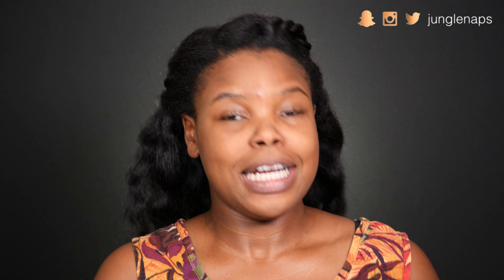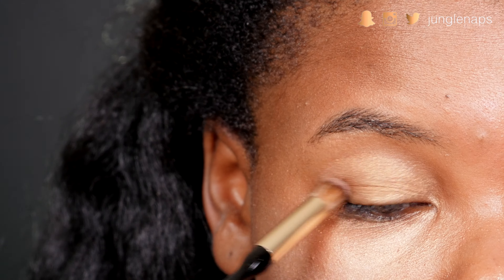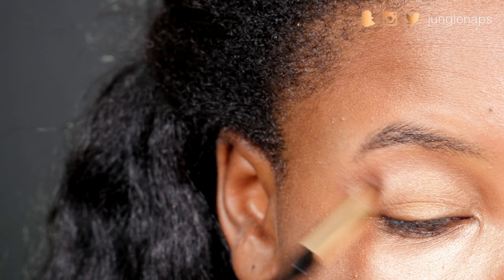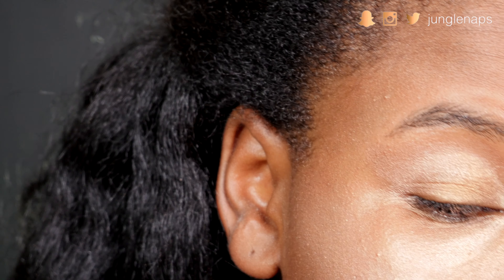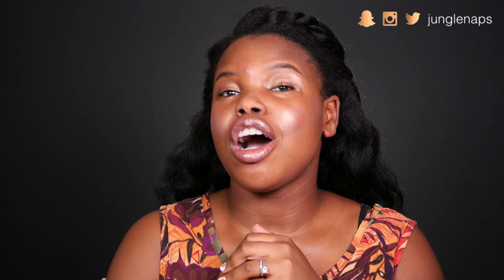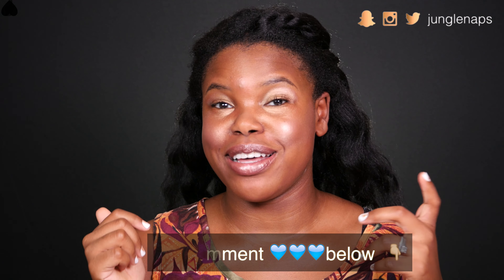FULL FACE USING ONLY HIGHLIGHTERS Challenge | Jungle Naps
Hey Guys! I felt like it was time to shine bright like the true bronzed goddess that I am. This highlighter challenge was originally started by Mariya and made popular by NikkieTutorials and Jeffree Star.
 By the way, do you guys like my new setup?! I’m so happy to finally be giving you guys better quality. THUMBS UP for better videos!!

PRODUCTS
NYX born to glow liquid illuminator
CITY COLORS timeless beauty palette
CITY COLORS sunlight trio
ANASTASIA gleam glow kit
BECCA topaz & champagne pop
NARS orgasm illuminator

FTC: None

🎥 TECH DEETS

My Camera

WRITE TO ME HERE
Jensine Finn
34 Blair Park Rd